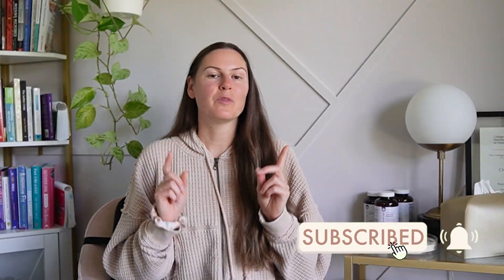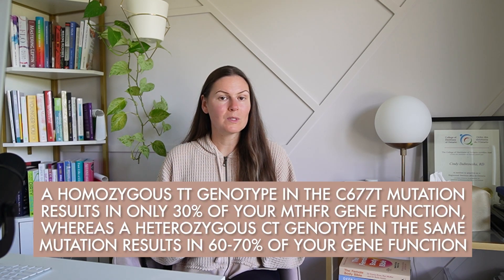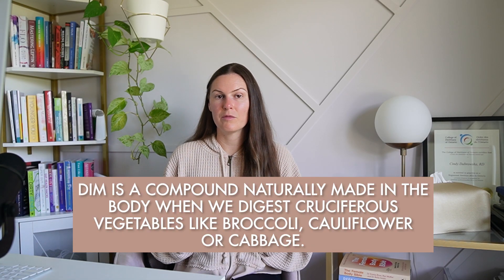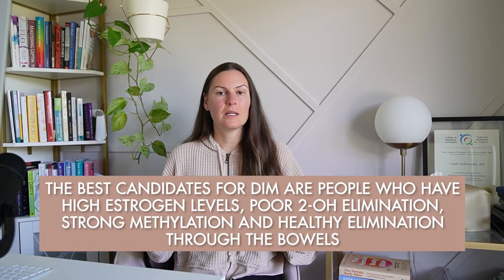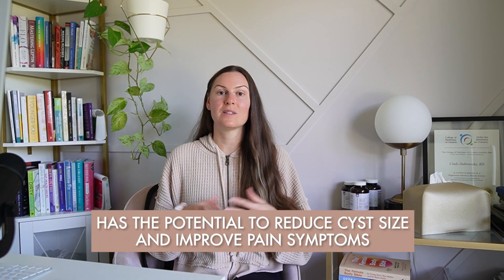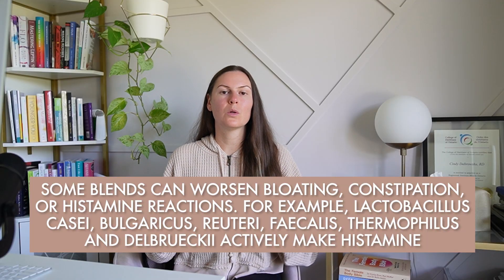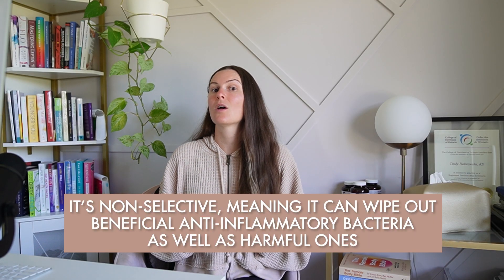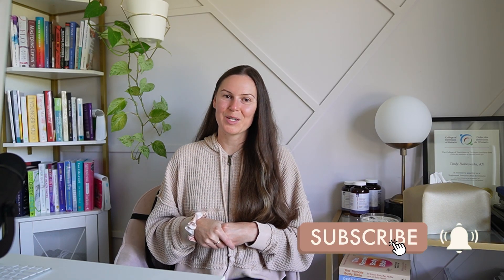Supplements to Be Careful With if You Have Endometriosis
Supplements can be game-changers for managing endometriosis symptoms like bloating, fatigue, and pain. But, the truth is not all supplements are RIGHT for everyone with endo. In fact, some can actually make symptoms worse depending on your unique body, genetics, or co-conditions. In this video, I’m breaking down 10 supplements to be mindful of with endometriosis, and what to use instead.

00:42 Synthetic B-Vitamins
04:23 DIM (Diindolylmethane)
07:00 Quercetin
07:40 High-Dose Vitamin C
08:23 High-Dose Fat-Soluble Vitamins (E, Retinol, D)
09:47 NAC
10:48 Probiotics
11:46 Magnesium Oxide
12:39 Antimicrobials (Berberine, Oregano Oil, etc.)
13:26 Iron